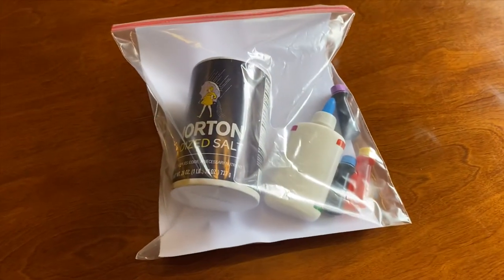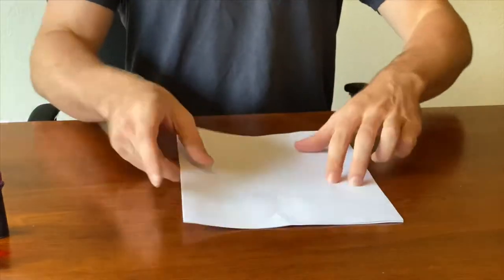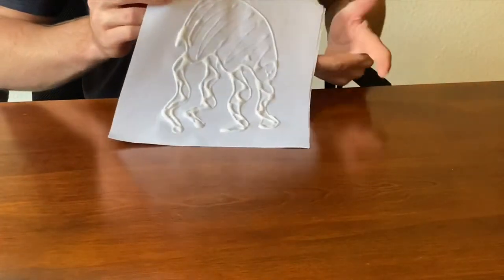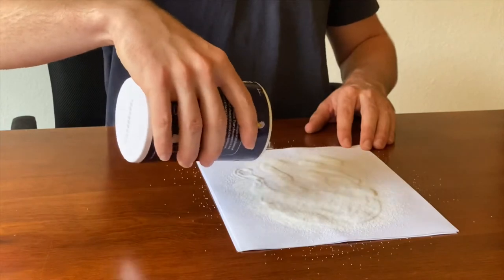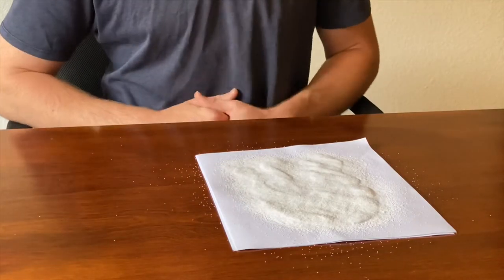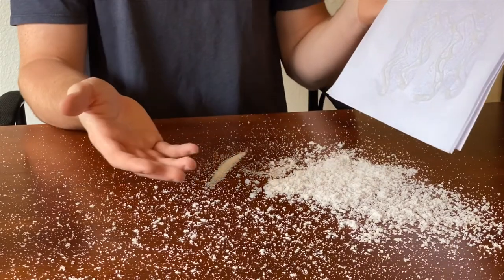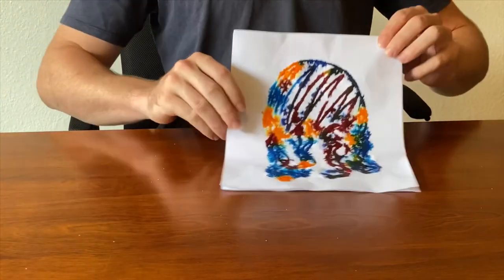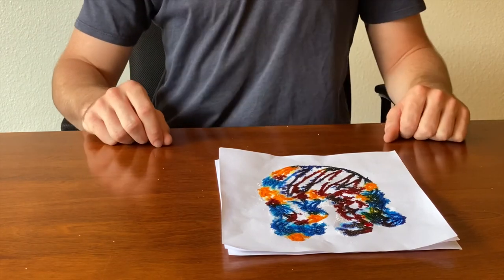Mr. Mason’s S.T.E.A.M. Activities, SALT/GLUE/FOOD COLORING ART!!!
Students will learn to create art using paper, glue, table salt and food coloring.